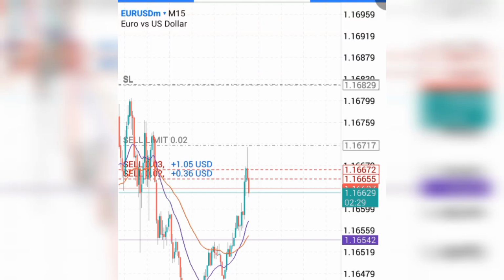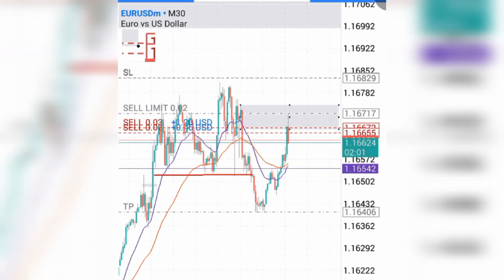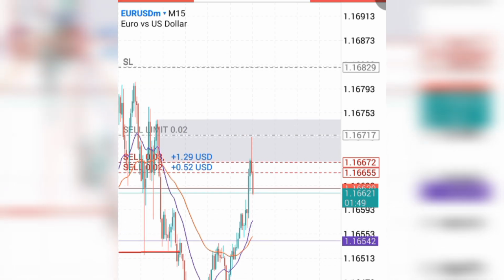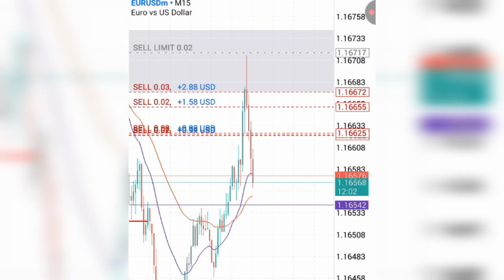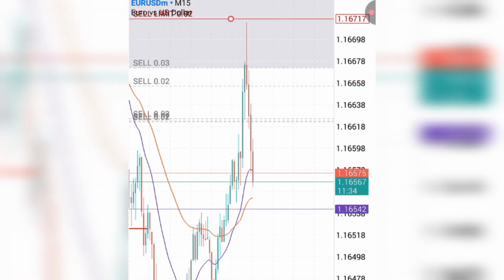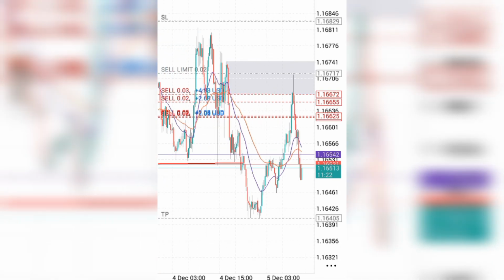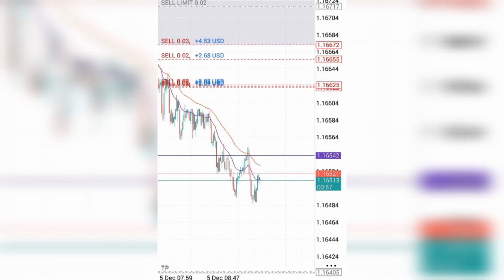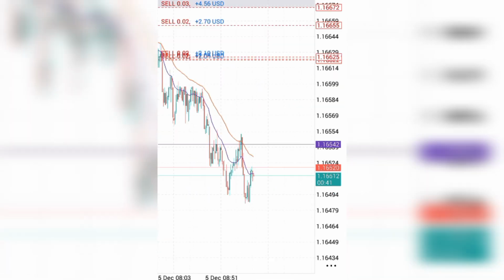If You Have up to $10, Trade This Simple Strategy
If you have $10 $20 $30 etc this simple strategy is for you .watch this video to end you will learn how to trade and grow your small accounts with the exact strategy I use too .